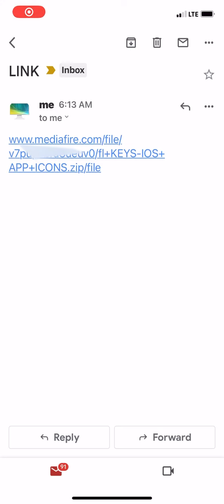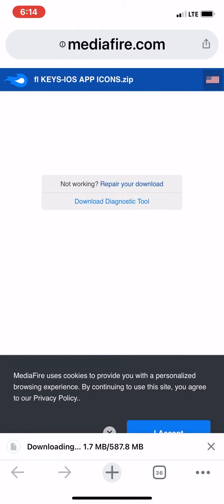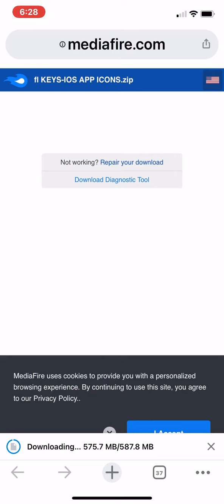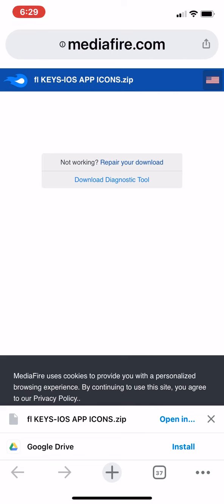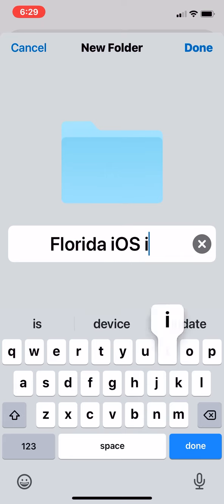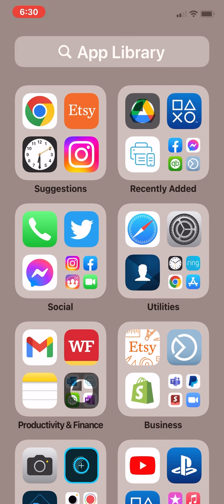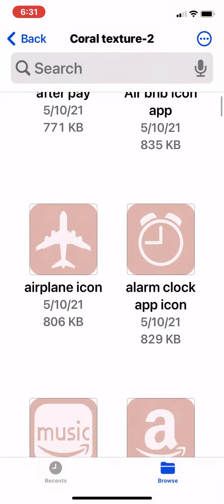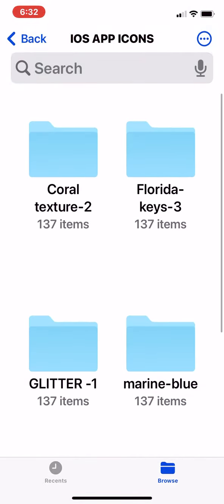How to download IOS icons Mediafire zip files to your phone